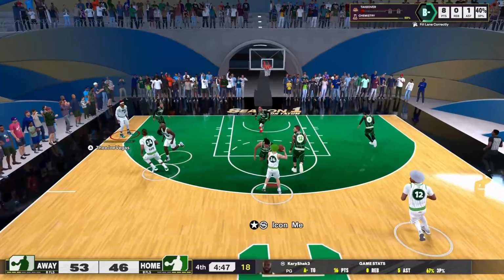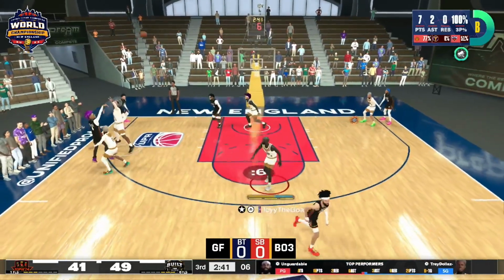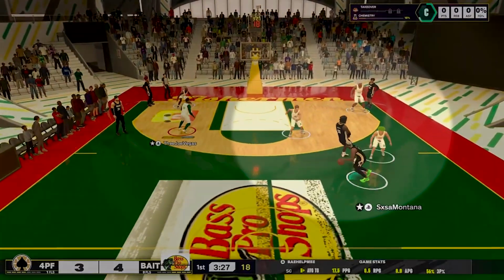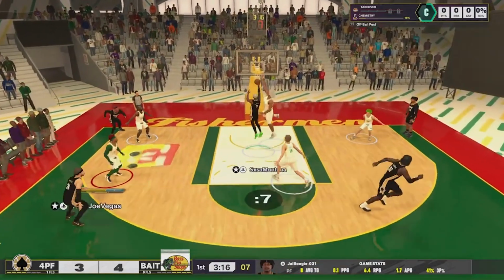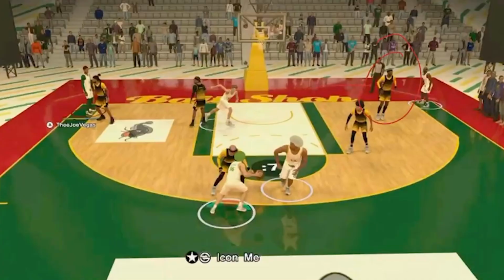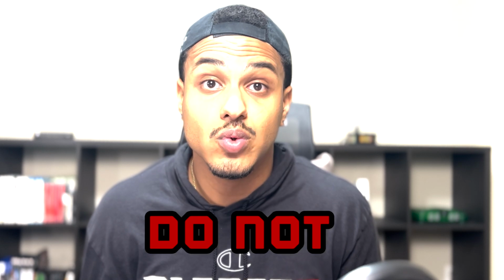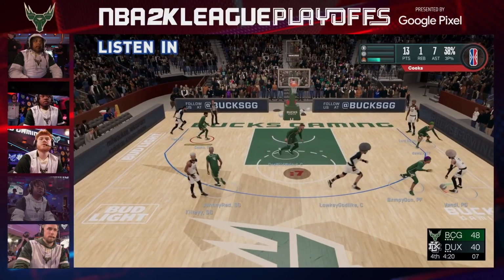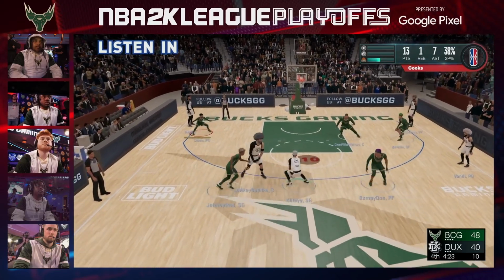How to play NBA 2K25 SO good you can't stop winning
Fomer NBA 2K League Head Coach Joe Vegas teaches you How to Play NBA 2K like top players